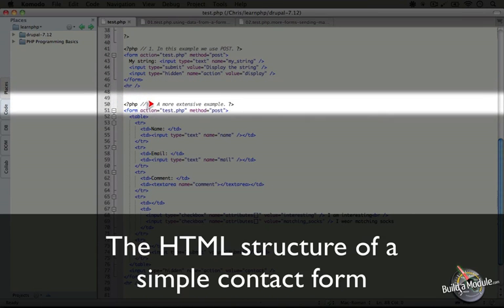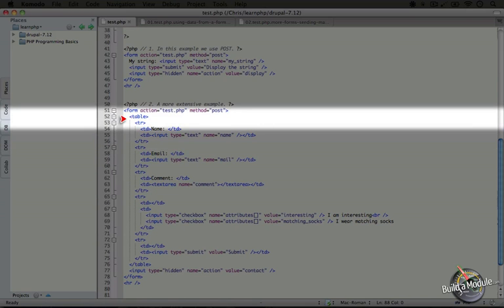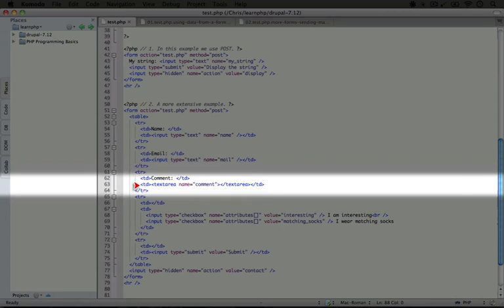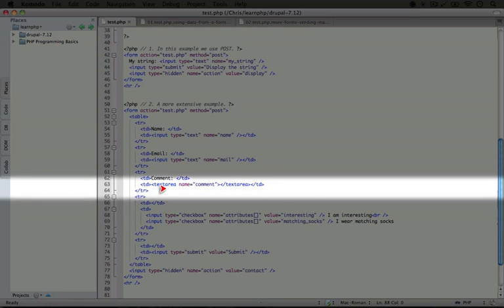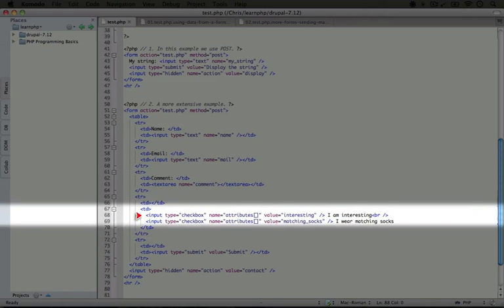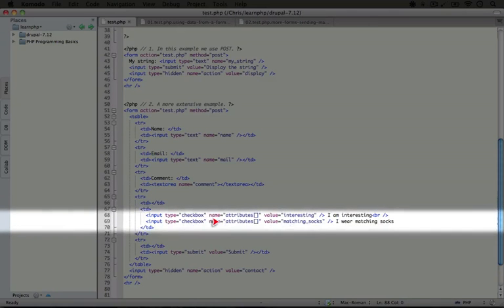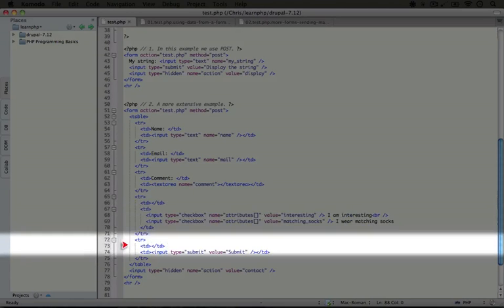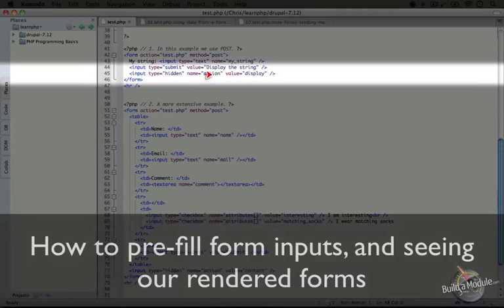71. The HTML structure of a simple contact form (a Drupal how-to)